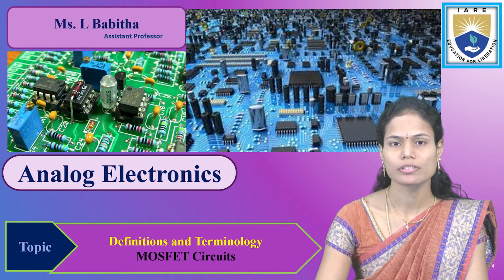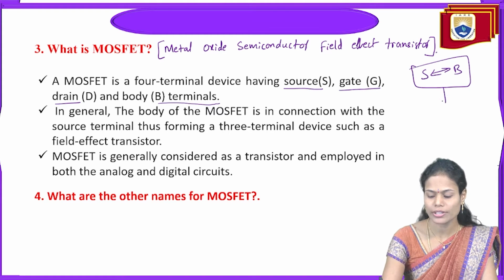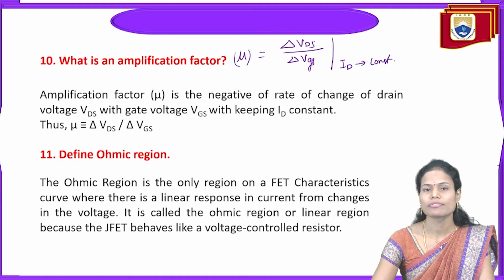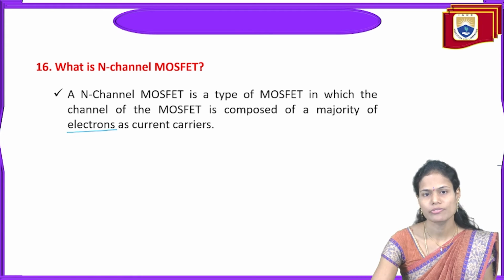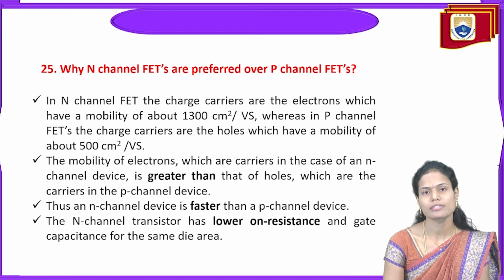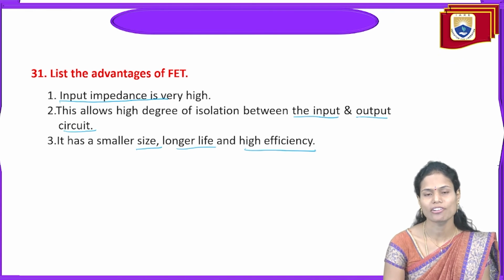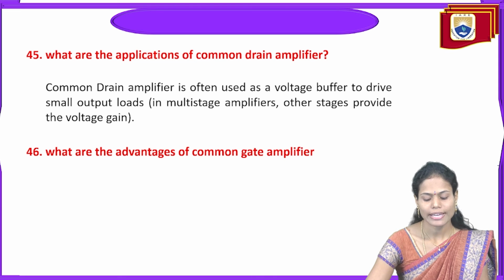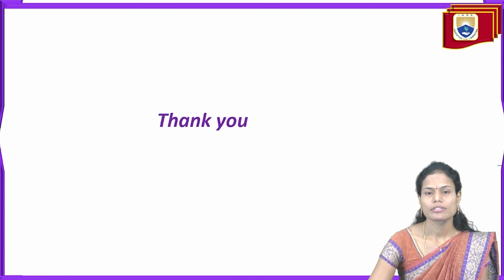MOSFET Circuits - Definitions and Terminology by Ms. L Babitha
MOSFET Circuits - Definitions and Terminology by Ms. L Babitha | IARE
it explains the MOSFET Circuits and its types. Also explains construction and Operations of different MOSFET circuits

Telangana, India.